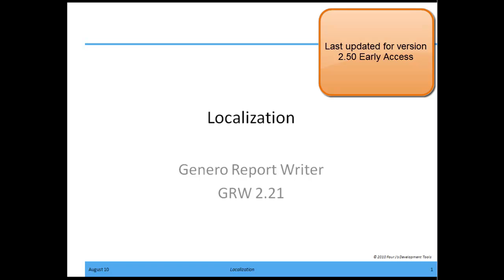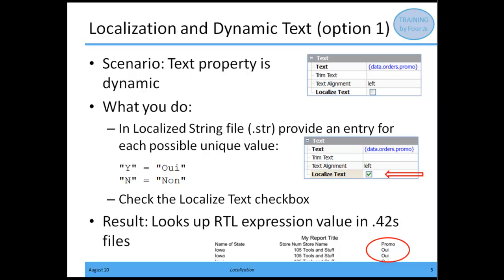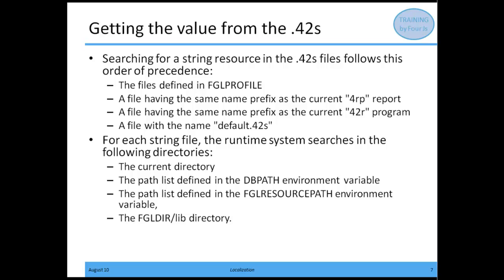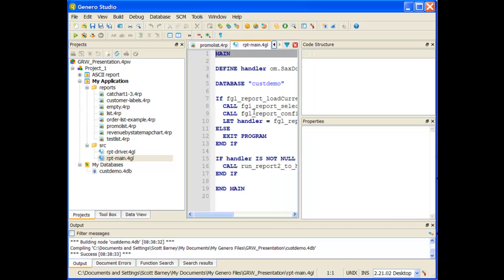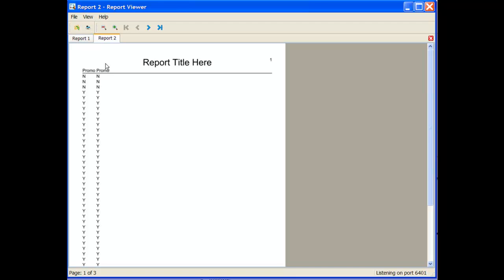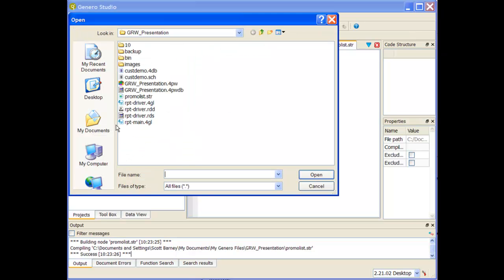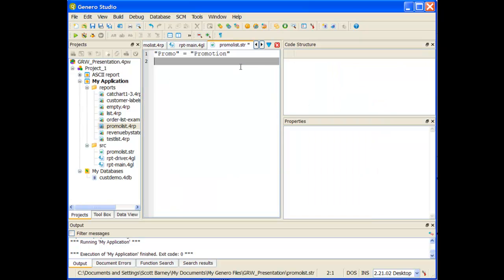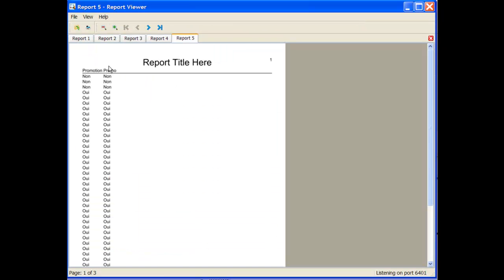Module 14: Localization with Genero Report Writer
This video demonstrates the process of configuring localization for a report.  You will learn to create a localized string file and modify the report design document to use the localized string file.